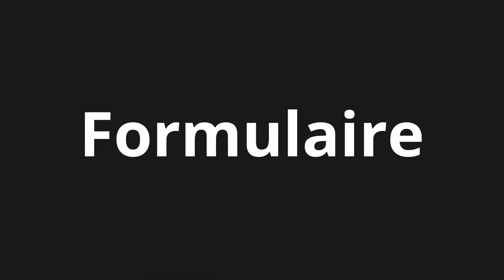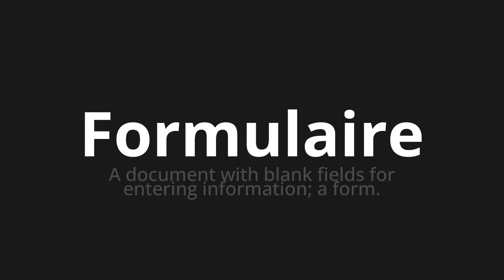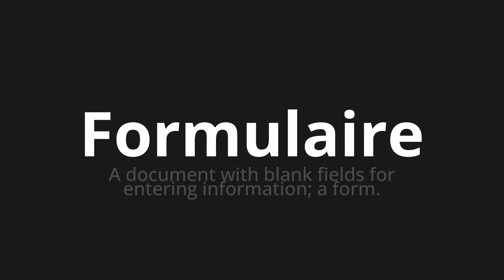How to pronounce Formulaire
Master the Pronunciation of 'Formulaire Which means Form' - which means : A Document with Blank Fields for Entering Information;A FORM. 📝 with @BaguettePronunciation 🎓🗣️ - [Your Guide to French]

Learn to pronounce 'Formulaire' perfectly in French with our easy and engaging tutorial by @BaguettePronunciation! 📖📽️ In this comprehensive video, we provide you with native speaker examples 🗣️👂 and phonetic breakdowns 🎵 to ensure you get the pronunciation just right.

How to say Form in French